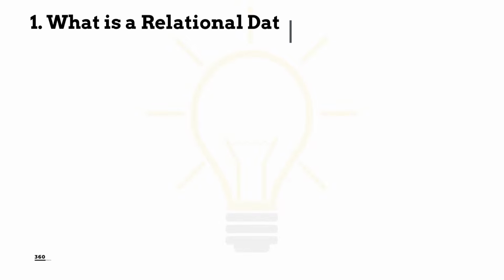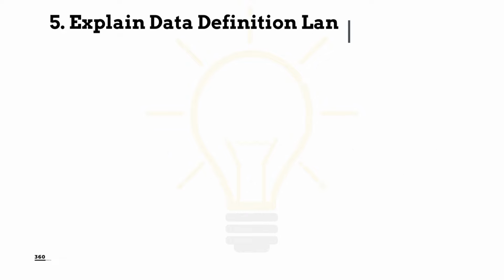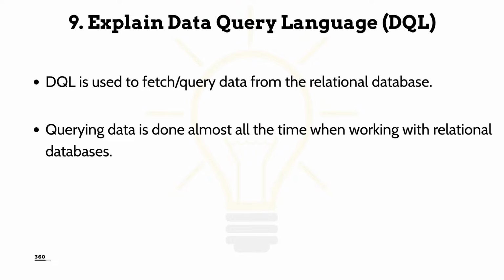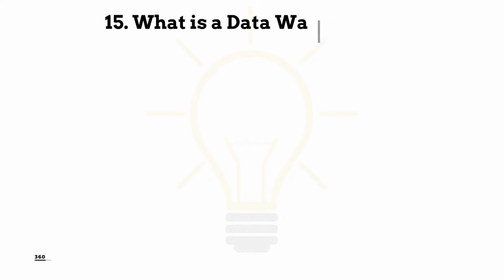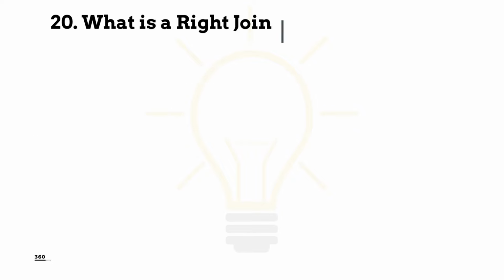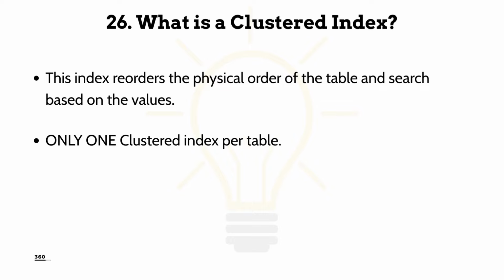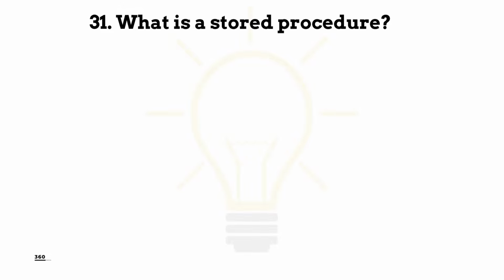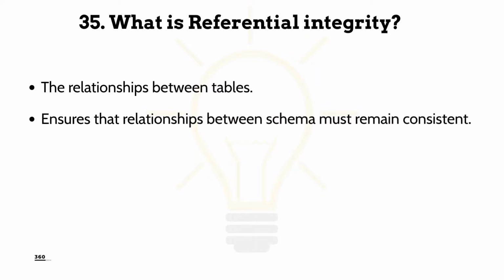PREPARE FOR SQL INTERVIEW AND EXAM QUESTIONS & ANSWERS | GUARANTEED PASS | TECHNOLOGY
In this video, we have complied a list of 35 TOP SQL questions and answers you will most likely be asked in an interview.

This video is suitable for all SQL Levels!